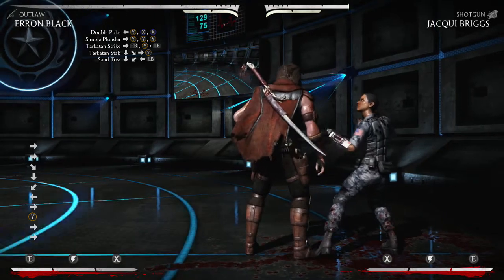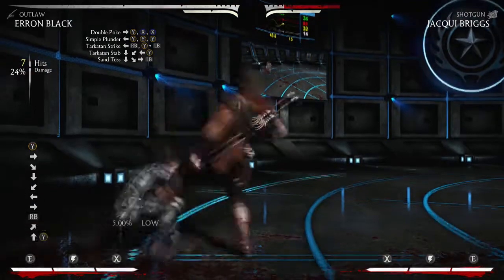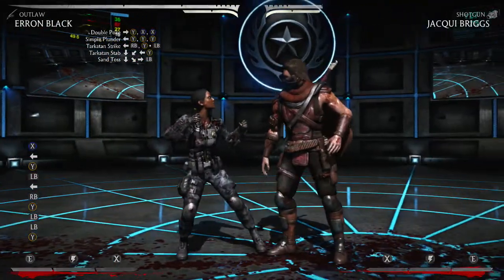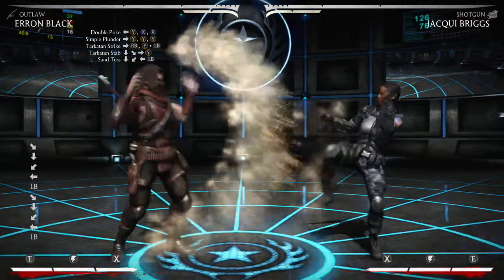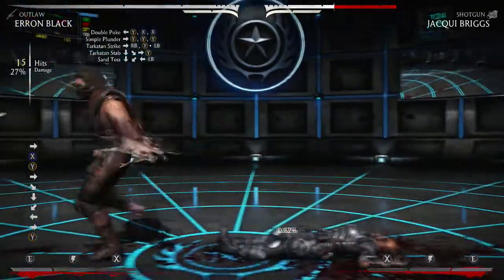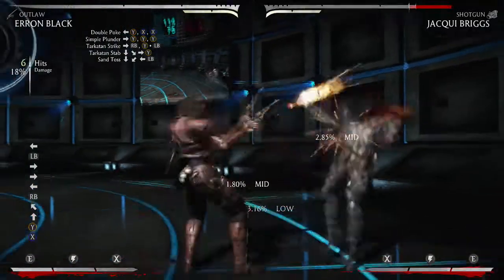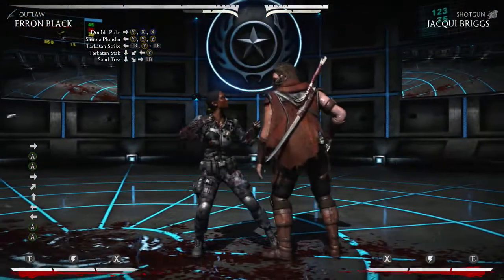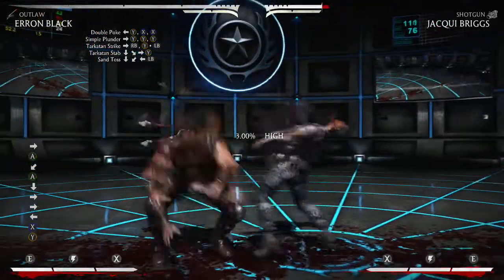MKX: In the lab w/Erron Black Tutorial pt. 3 Variations and strings again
And finally we end the last variation and send off, the next video I throw up for you guys will be some basic to advanced Erron Black combos! I hope you guys enjoyed the tutorial, and I hope it helped!